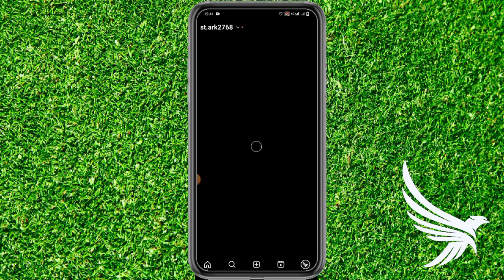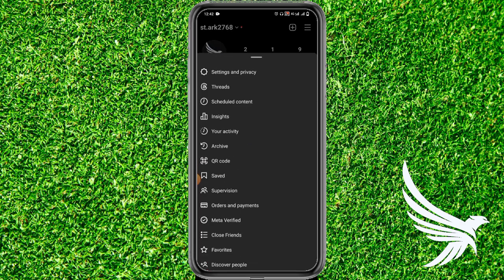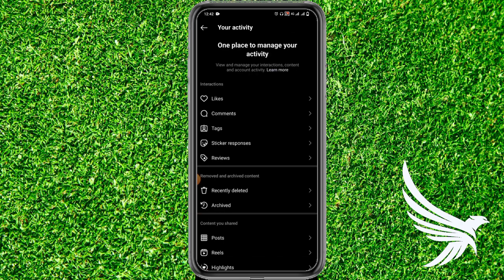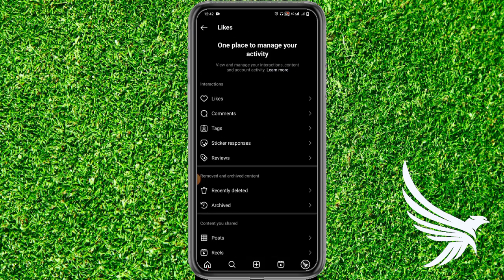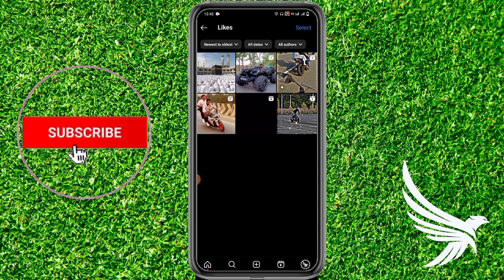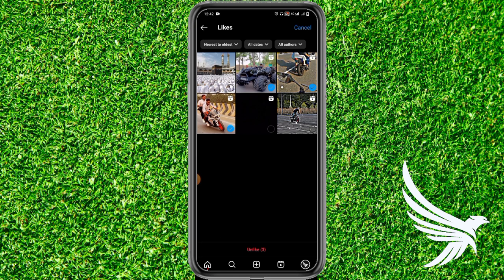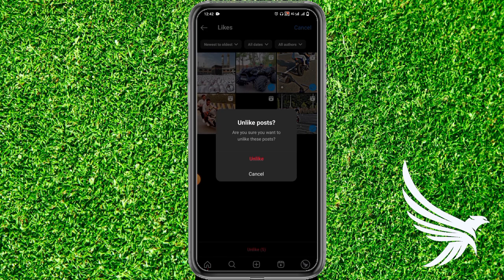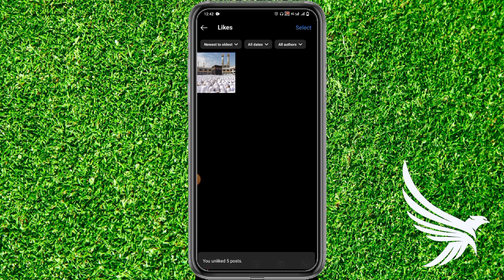How To Deleted Likes On Instagram Full - Guide (Step-By-Step) | Stark Nace Guide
Hello Guys ! Do You Want To Deleted Likes On Instagram, So Don't worry You are on the right place because @starknace is Here to help You, In this Video I will teach you how ToDeleted Likes On Instagram.

Apple Guy
Trevor Nace
Webpro education
how to deleted likes on instagram,
how to delete likes on instagram,
how to delete likes on instagram post,
how to delete all likes on instagram at once,
how to delete fake likes on instagram,
how to delete your likes on instagram,
how to see deleted likes on instagram,
how to delete all liked videos on instagram,
how to delete all your likes on instagram,
how like delete instagram account,
how to remove a like on instagram,
how to remove all my likes on instagram,
how to delete likes and comments on instagram,
how to remove all likes on instagram at once tamil,
how to delete all liked photos on instagram,
how to remove auto likes on instagram,
how to delete likes on my instagram post,
how to remove liked by on instagram,
how to remove bot likes on instagram,
how to remove like button on instagram story,
how to remove fake likes on instagram without blocking,
how to remove like count on instagram reels,
how to remove likes and comments on instagram,
how to remove likes count on instagram,
how to remove double tap like on instagram,
how to delete every like on instagram,
how to delete a like on instagram,
how to remove a like on instagram from someone else,
how to remove like from instagram story,
how to remove like button from instagram story,
how to remove likes from instagram,
how to remove likes from instagram post,
how to delete likes from instagram,
how to remove like from instagram post in tamil,
how to remove likes from instagram reels,
how to delete likes from instagram post,
how to delete like history on instagram,
how to remove hide likes on instagram,
how to remove how many likes on instagram,
how to remove fake likes on instagram in hindi,
how to delete instagram like history tamil,
how to remove likes on my instagram post in hindi,
how to remove fake likes on my instagram post,
how to delete all my likes on instagram,
how to delete my likes on instagram,
how to remove liked message on instagram,
how to remove likes number on instagram,
how to remove like notification on instagram,
how to remove no. of likes on instagram,
how to remove number of likes on instagram,
how to delete all liked posts on instagram at once,
how to remove others like on instagram,
how to remove like from own instagram post,
how to remove likes on post on instagram,
how to remove likes on instagram post,
how to remove fake likes on instagram post,
how to remove likes from instagram photo,
how to delete liked photos on instagram,
how to delete post you liked on instagram,
how to delete liked pictures on instagram,
how to delete photos you liked on instagram,
how to remove likes on instagram reels,
how to delete and remove all likes on instagram,
how to remove liked videos on instagram in tamil,
how to delete liked videos on instagram in telugu,
how to remove your likes on instagram,
how to remove posts you liked on instagram,
how to delete likes on your instagram post